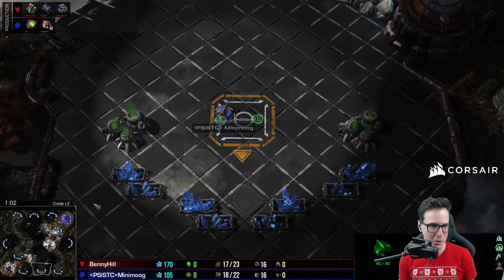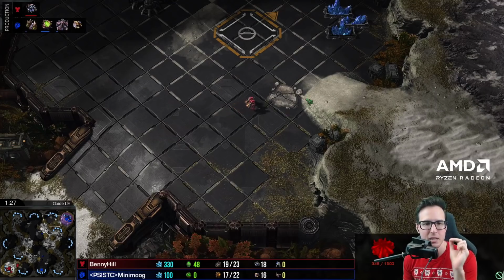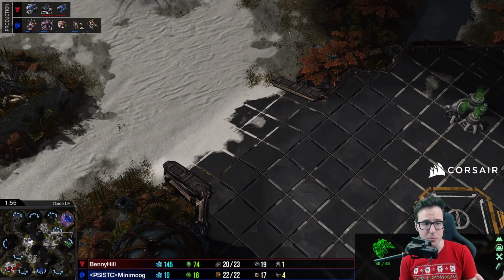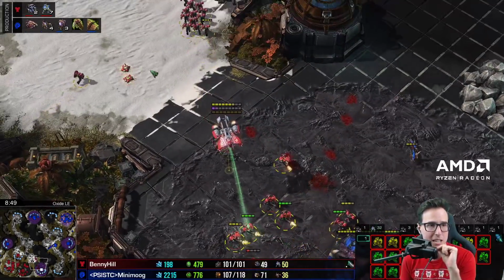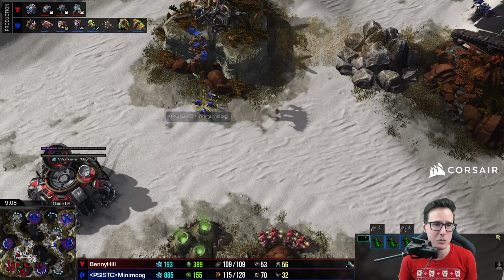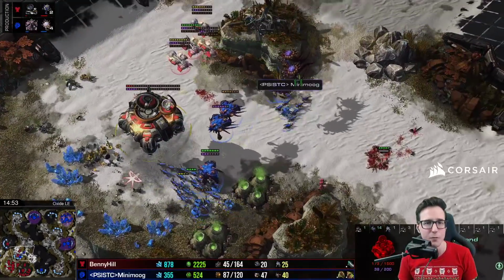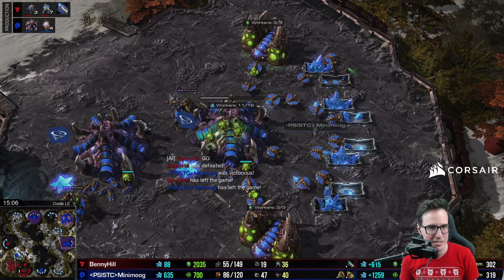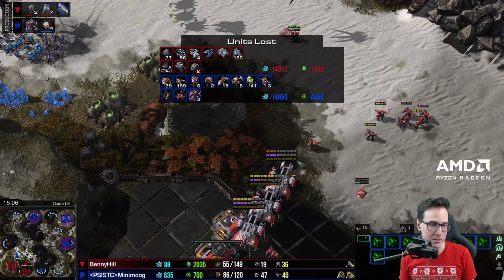StarCraft 2 - BANELINGS vs WIDOW MINES, WHO WINS? | ICYFAR G3 Social Distancing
In this week’s episode of I Cast Your Freakin Awesome Replays (ICYFAR) players sent in their StarCraft 2 replays where they leave at least one empty base between each of your expansions (Social Distancing)! Here’s a fun game of protoss versus terran completing the challenge in humorous fashion.

NEW ICYFAR CHALLENGE: "Showoff" - Get as many upgrades as possible, bonus points for using them! Max 1 replay. Latest submission is on the 19th December.

My rate is currently $85USD/hour. Purchase 4 hours upfront and get 1 free!